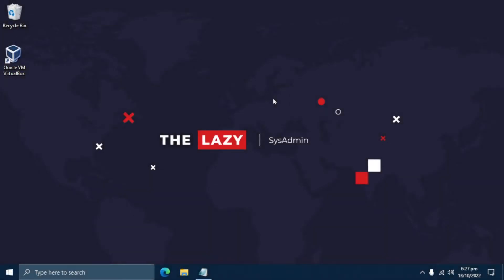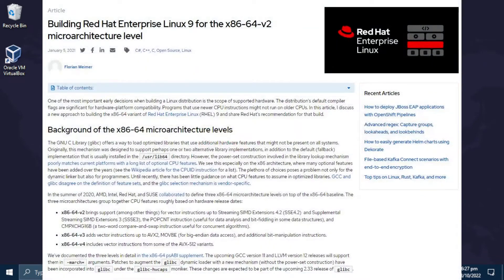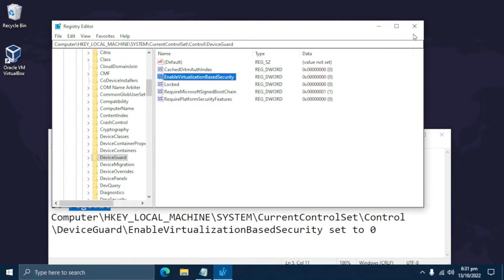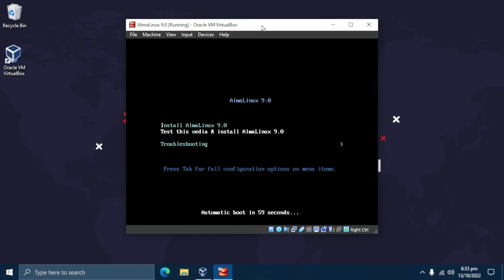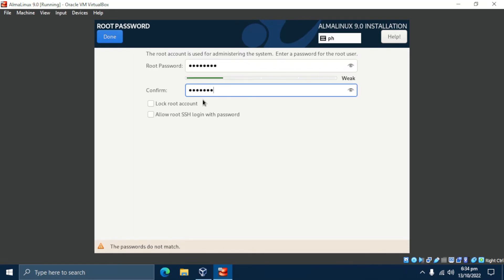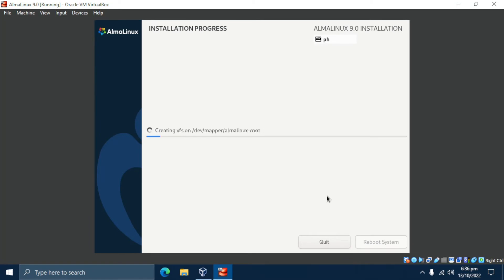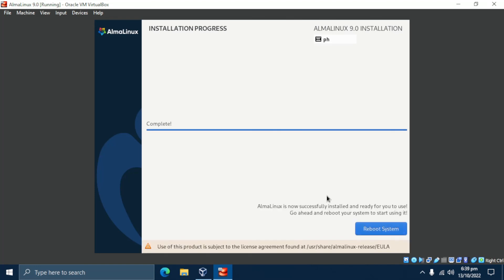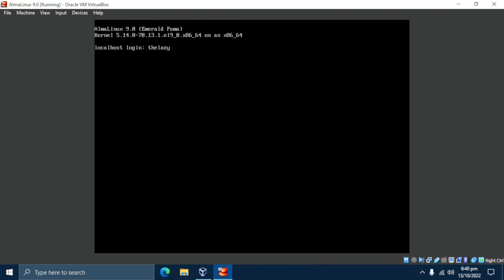How to Install AlmaLinux 9.0 Minimal on VirtualBox 7 (CentOS Alternative) - Fix Kernel Panic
In this video, we will walk you through the installation of AlmaLinux 9.0.

To install AlmaLinux virtual machine, you will require VirtualBox installed.
I also include in this video, the common issue encountered when installing a RHEL 9 based distro.

AlmaLinux from CloudLinux is the open-source replacement for the CentOS 8 which RedHat discontinued in favor of CentOS Stream.
AlmaLinux 9 was released on May 26, 2022. Codenamed Emerald Puma, AlmaLinux 9 provides an array of new features and enhancements to improve user experience and functionality.

We will cover the step-by-step process of downloading, installing, and setting up the latest AlmaLinux operating system using VirtualBox 7 running on your Windows 10 computer.

This is a very beginner’s guide, so it will be useful for a lot of new starters who want to try AlmaLinux for the first time, and once you get familiar with AlmaLinux, you can follow the same steps to install it on physical hardware.

Building Red Hat Enterprise Linux 9 for the x86-64-v2 microarchitecture level

Chapters:
00:00 Intro
00:40 Download AlmaLinux 9.0
01:39 Disable Windows Hyper-V
03:41 Create Virtual Machine
04:37 Start Virtual Machine
05:29 Select Keyboard and Language
05:48 Installation Destination
06:24 Root Password
07:02 User Creation
07:36 Begin Installation
10:42 Reboot System
11:14 Login to AlmaLinux 9.0 Server
11:27 Outro